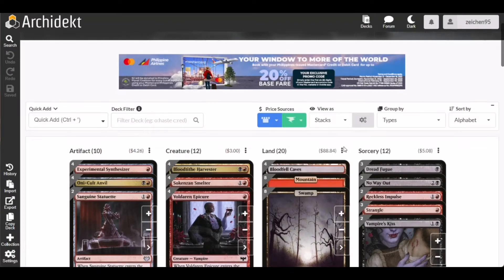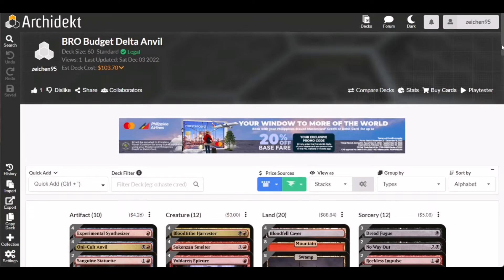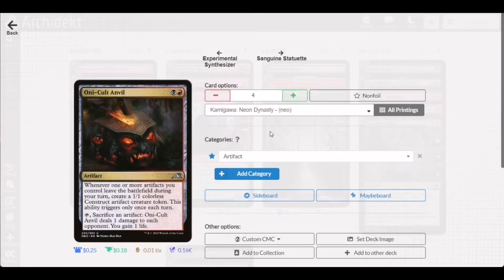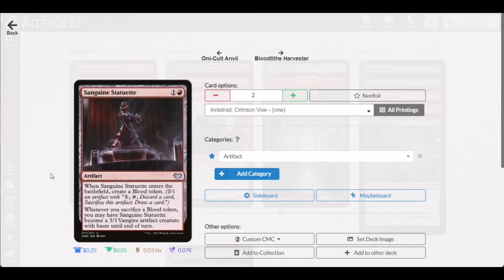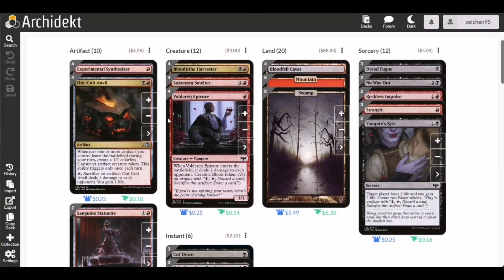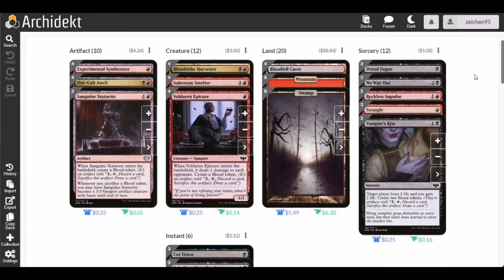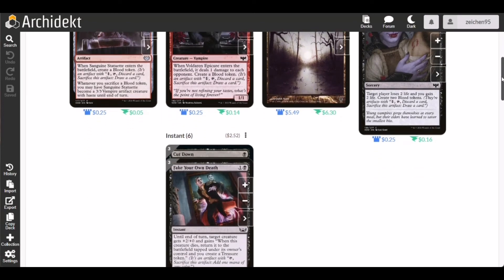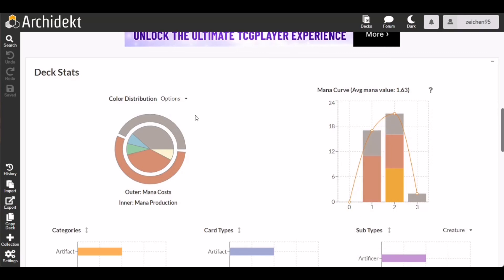MTG BRO Standard Budget Deck - Rakdos Anvil Silver Black (Zero Rares)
It may be a small thing but it means a lot of help to my channel. Thank you very much.